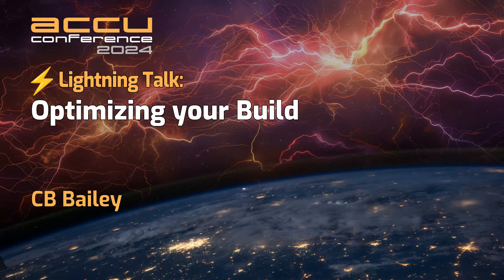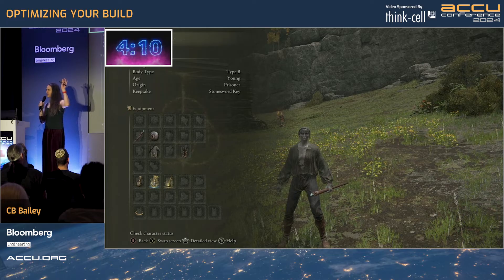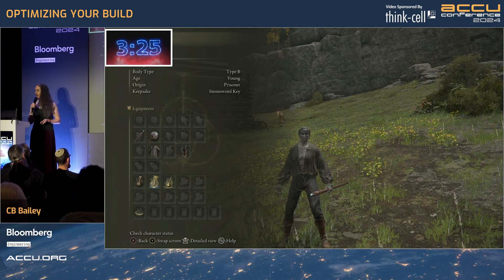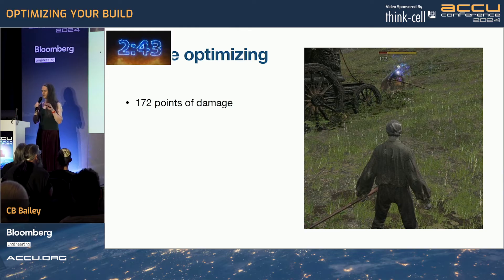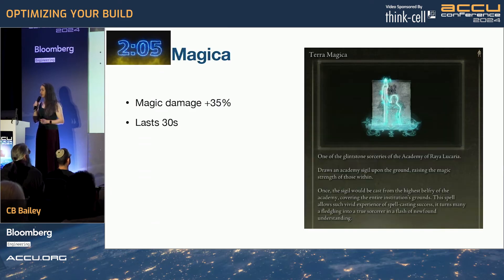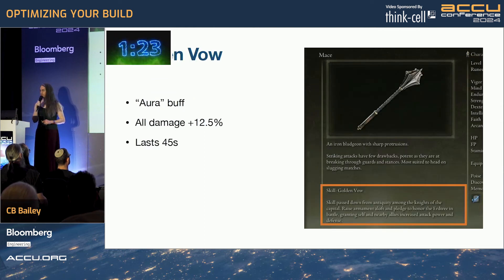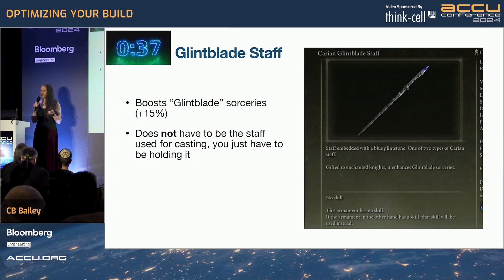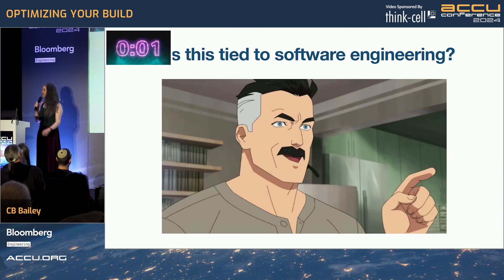Lightning Talk: Optimizing C++ Builds - Lessons from Elden Ring for Software Engineering - CB Bailey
Lightning Talk: Optimizing C++ Builds - Lessons from Elden Ring for C++ Software Engineering - CB Bailey - ACCU 2024

Optimizing your build can lead to a more fulfilling leisure time, in this video essay I shall examine the benefits and risks of... nah lets play games!